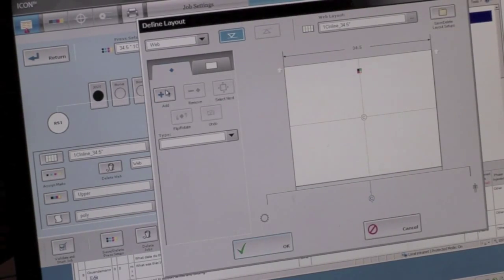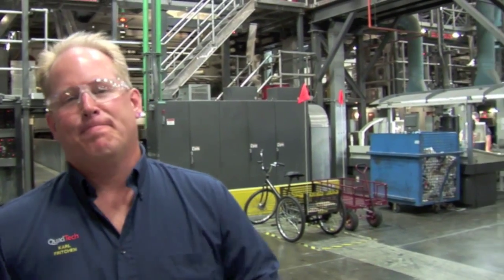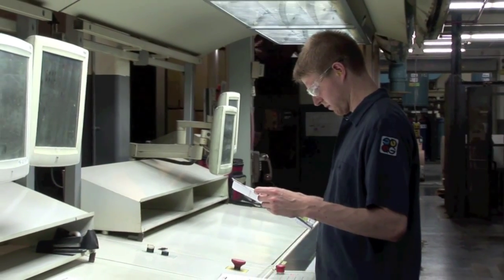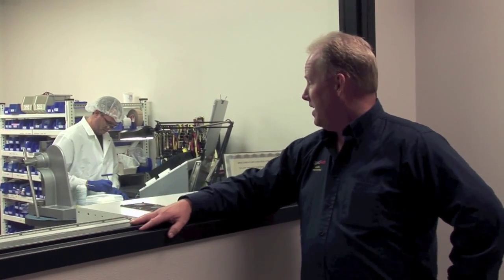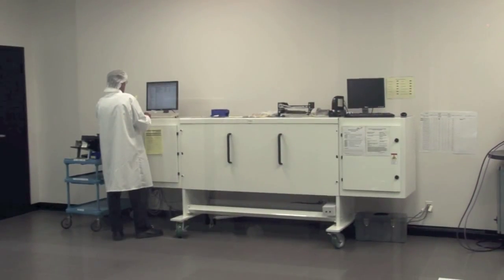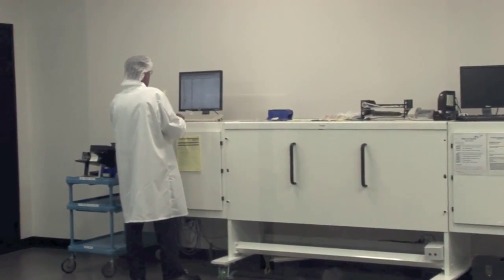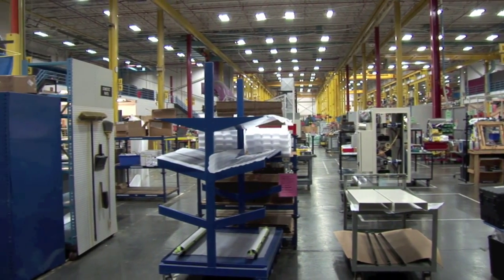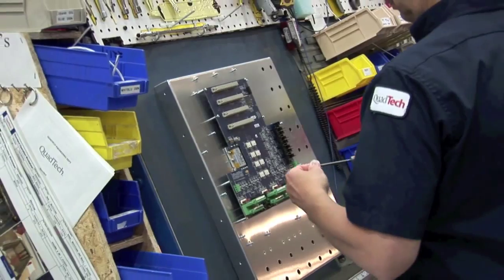QuadTech Tour - High Tech Centre, Sussex, Wisconsin, USA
QuadTech President Karl Fritchen gives a brief glimpse into the High Tech Centre, our international headquarters. See the birthplace of AccuCam, SpectralCam, MultiCam, and many other industry-changing innovations. This is the first in a series of QuadTech Tour videos.